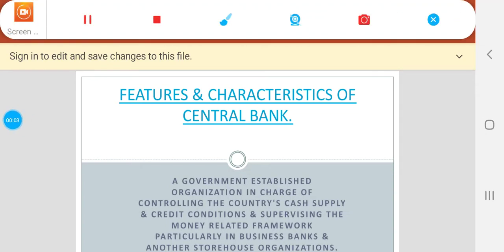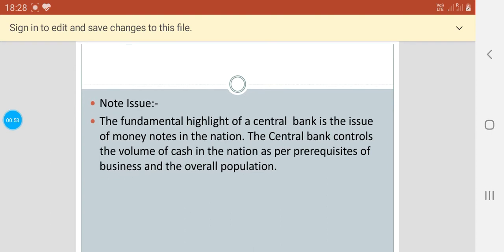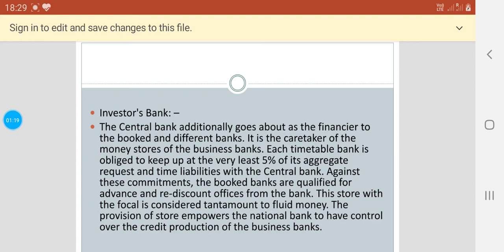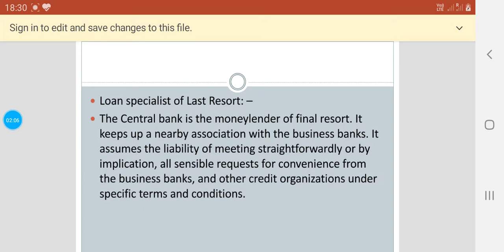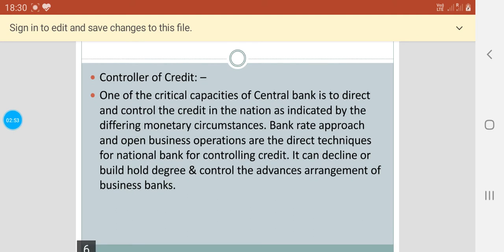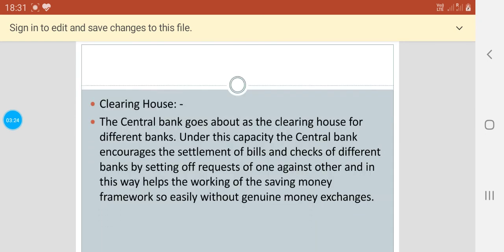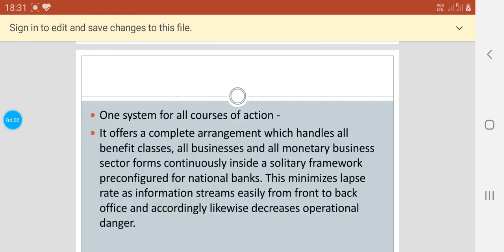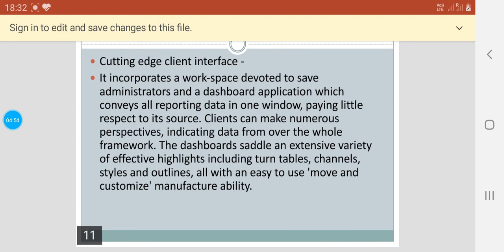Features of Central Bank